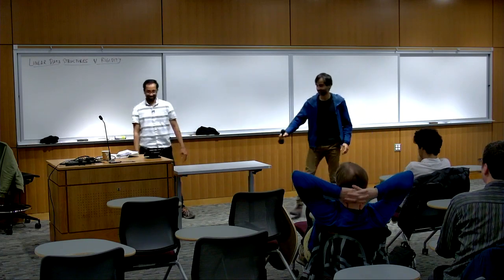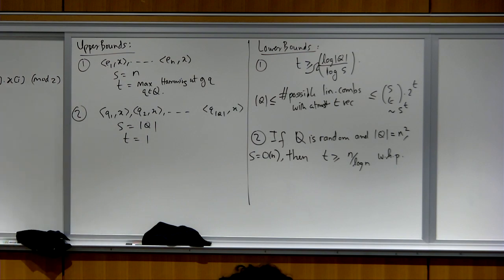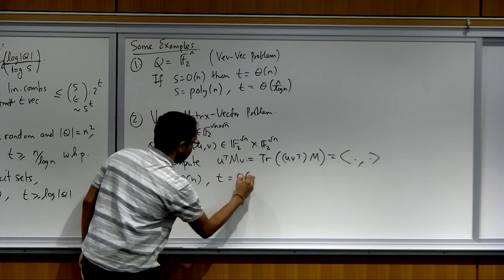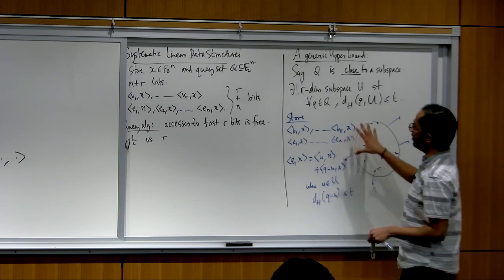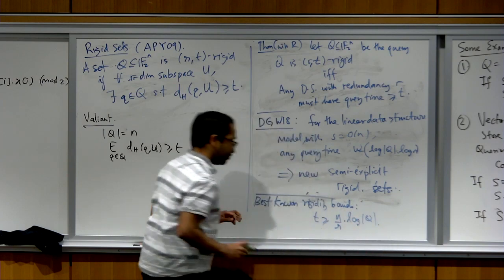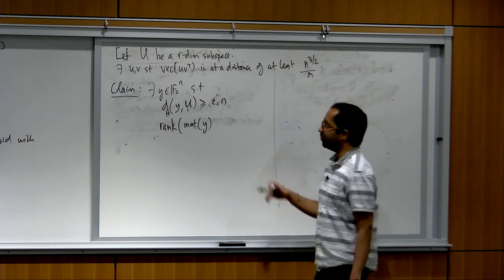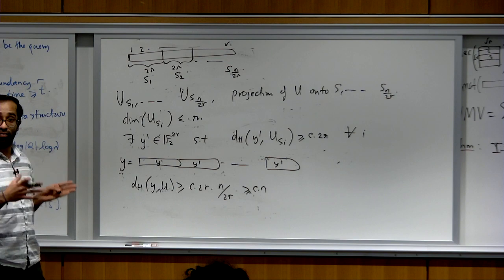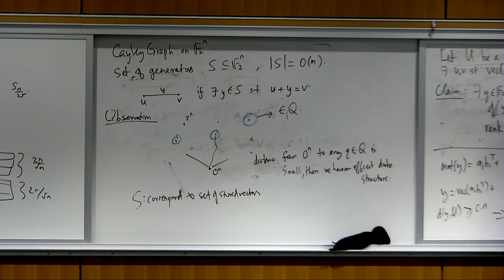Theory Seminar: On linear data struct. & matrix rigidity, Sivaramakrishnan Ramamoorthy ( UW)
Title: On linear data structures and matrix rigidity

In this talk, he discusses:
(a) systematic linear data structures and rectangular rigidity, and show that these notions are equivalent;
(b) a rigidity lower bound for the set of vectors that correspond to rank one matrices;
(c) a question about Cayley graphs with connections to linear data structures.

(a) and (b) are joint work with Cyrus Rashtchian, and (c) is joint work with Anup Rao.

This lectures was recorded on February 11, 2020 and is closed captioned.